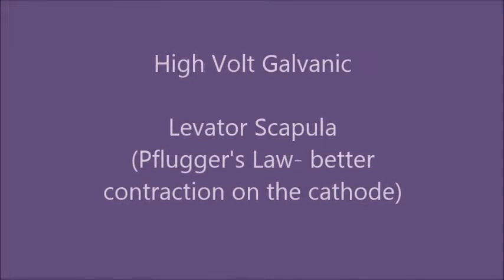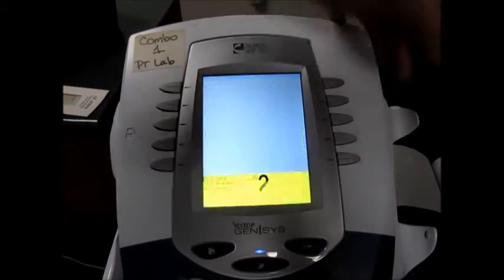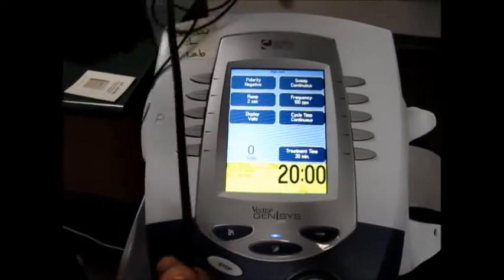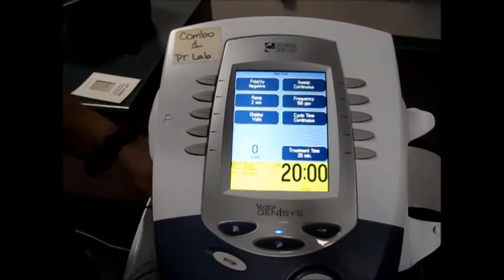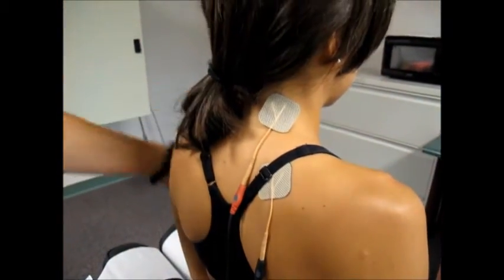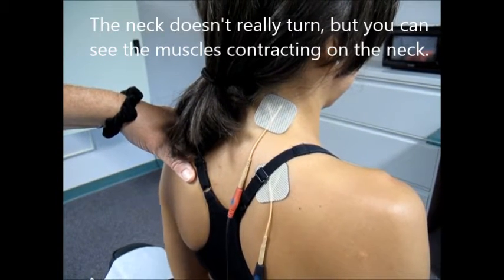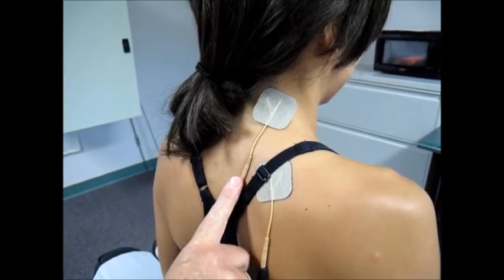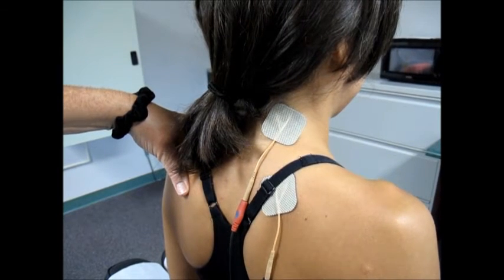Hi Volt Galvanic on the Levator Scapula- Pflugger's Law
Dr Lew describes how Pflugger's Law works in Hi Volt Galvanic Electrotherapy on a levator scapula.
Author: Dr. Makani Lew, BSc, DC. Filmed at Palmer College of Chiropractic College, West Campus Physical Therapy Lab. Video length: 1m34s
Key Points:
1) Pflugger's law states that the ___ causes a better action potential and therefore contraction.
2) What is the frequency for fatiguing tetany?